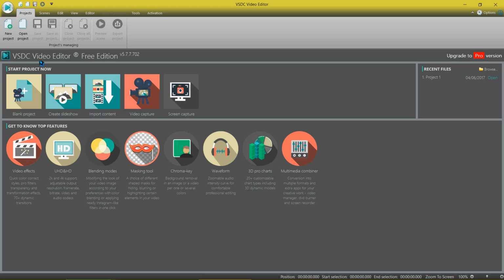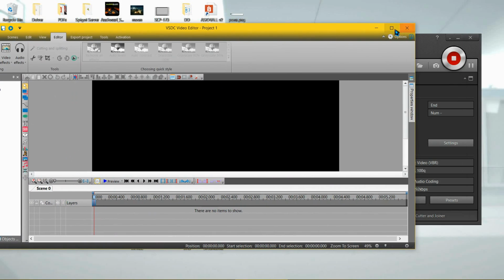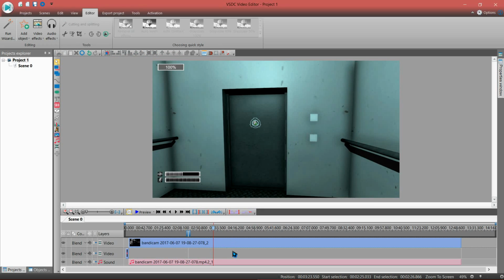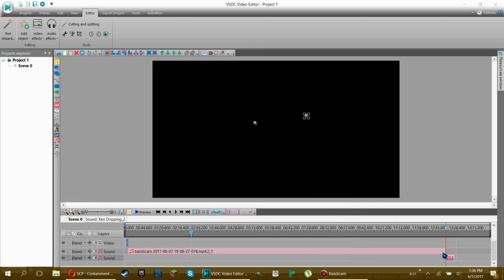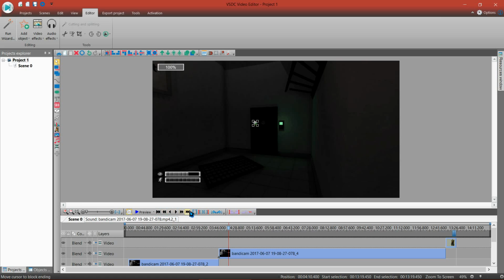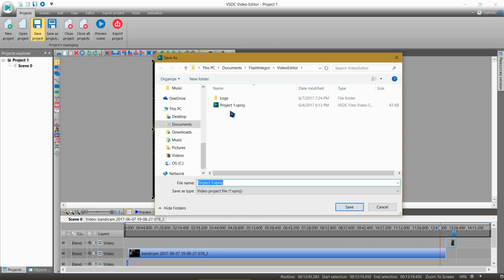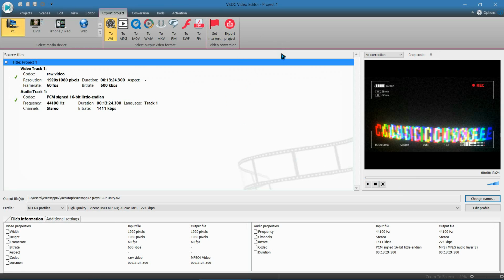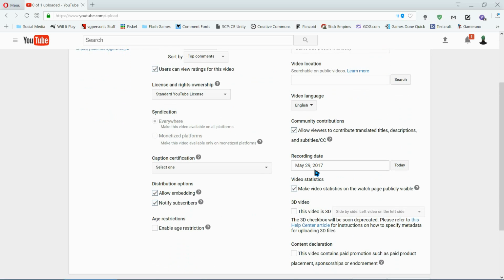How I Edit My Videos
Title.
Bbbbbbbbbbbbbbbbbllllllllahhhhhhhhhhhhhhhhhgggggggggggggghhhhhhhhhhhhhhhhhhhhhhhhhhhhhh

Хотите потанцевать? Назад к тому, что было. Назад к тому, что никогда не будет? ..